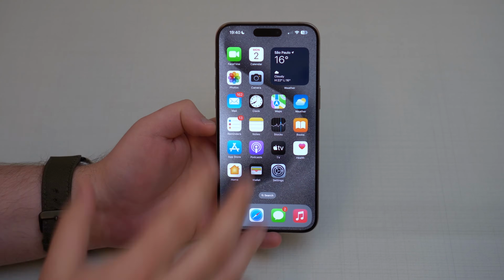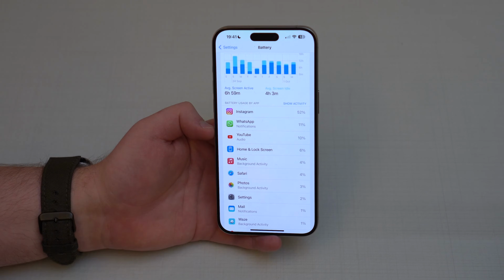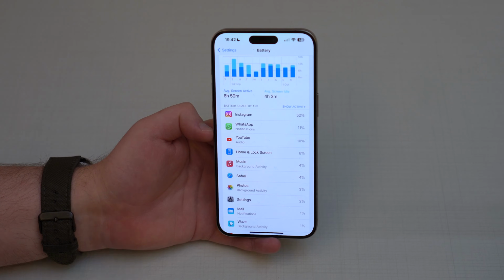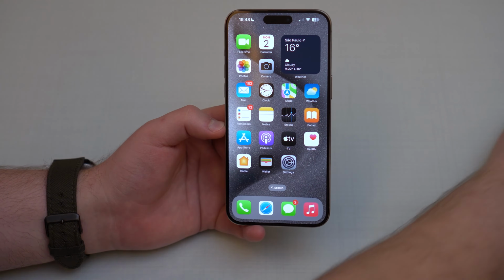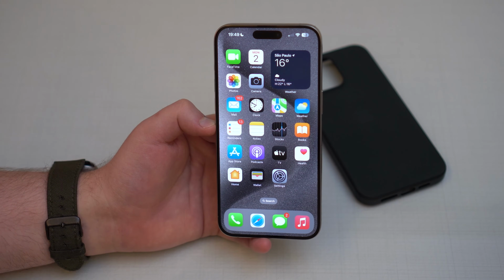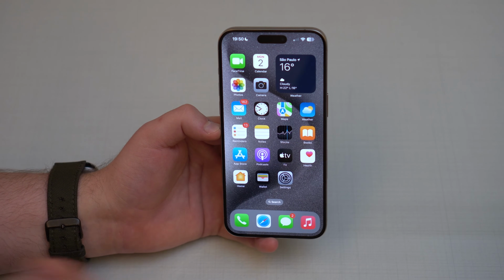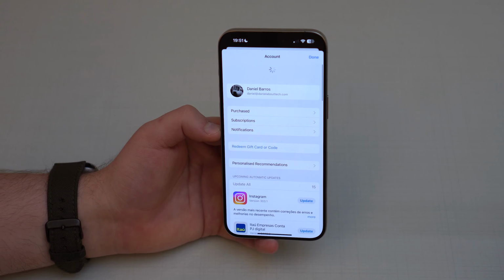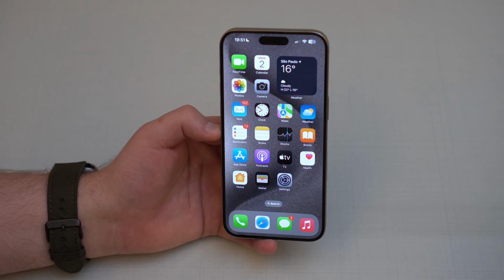How To Fix Overheating iPhone!!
iPhone Got Wet?! What You Should Do!

In this video I tell you everything you need to know about iPhone heat. I explain you what are the causes, how to prevent your iPhone from heating up and more importantly, what you need to do to cool it down! Hope U Enjoy!